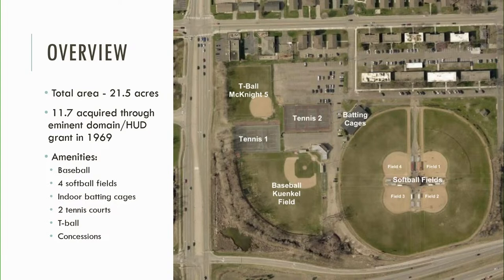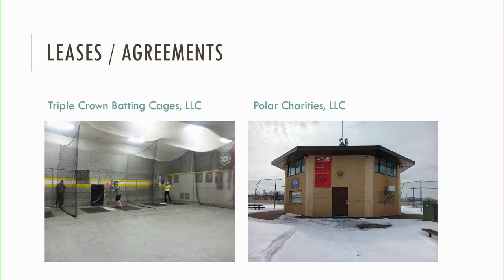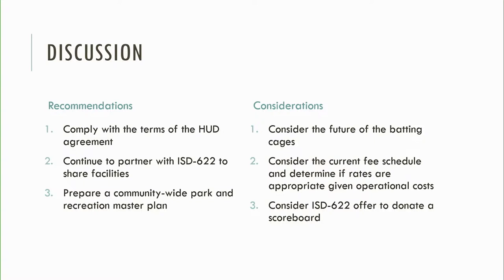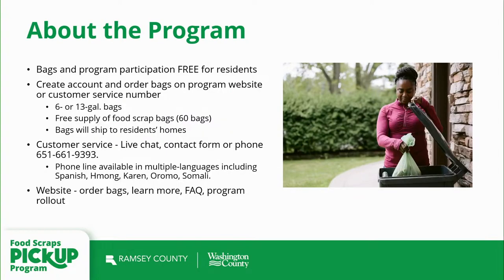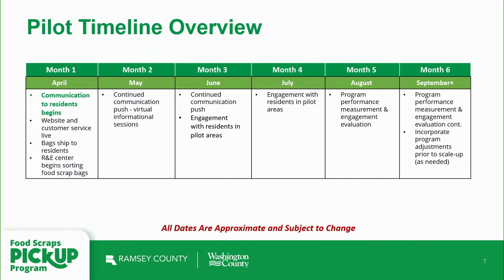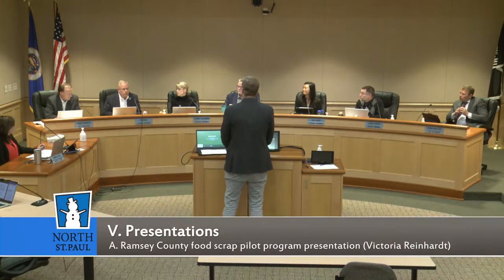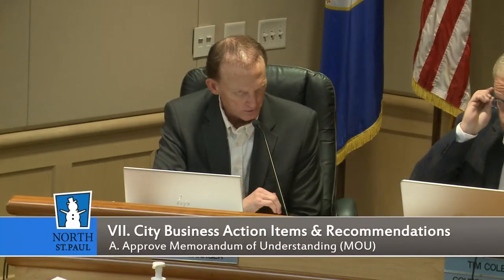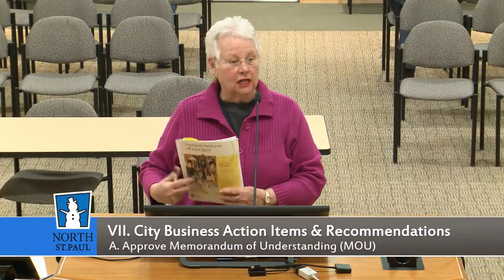LIVE STREAM NSP City Council Meeting 03-21-2023